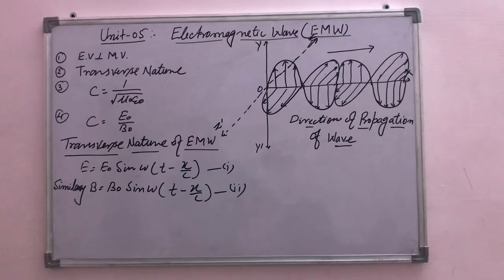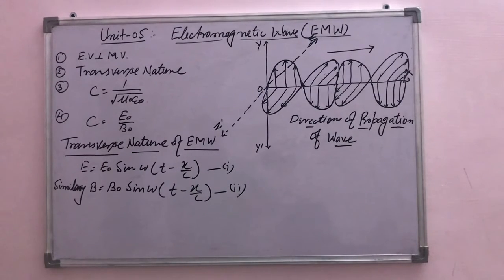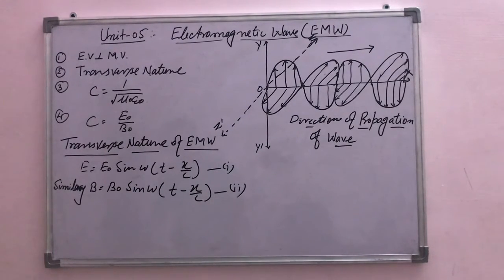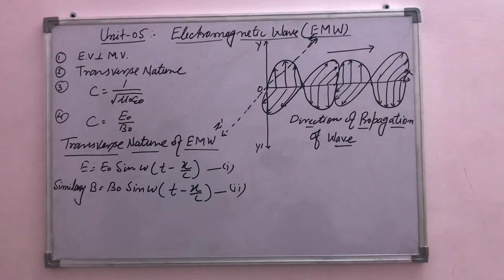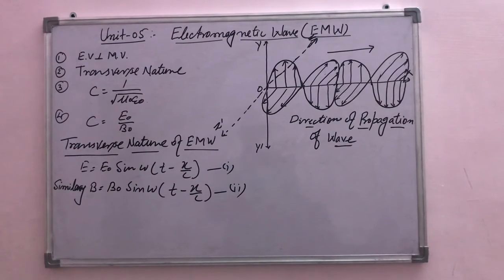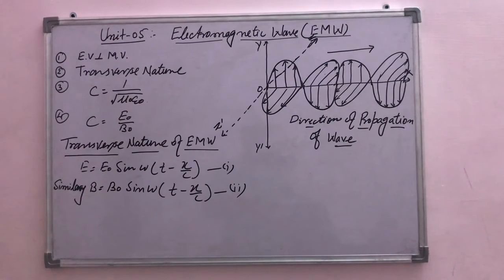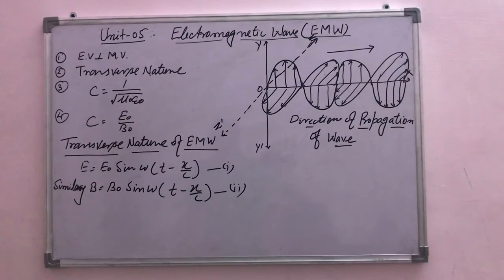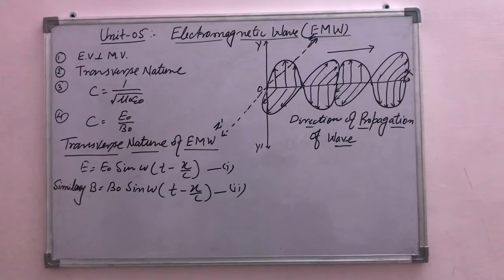Electromagnetic Wave Part-1